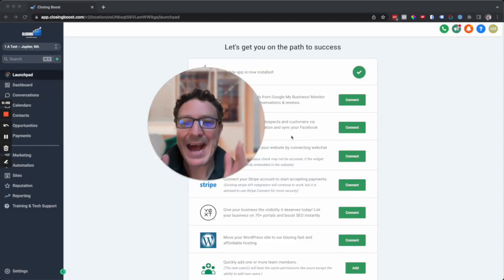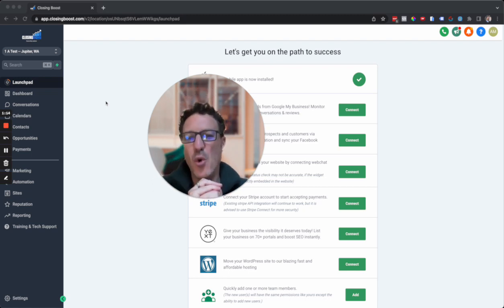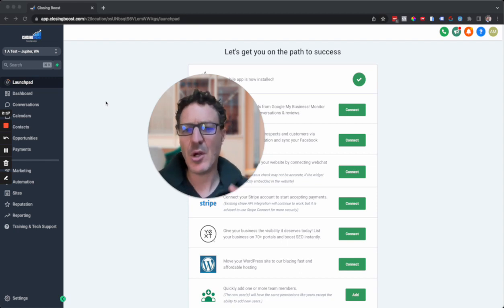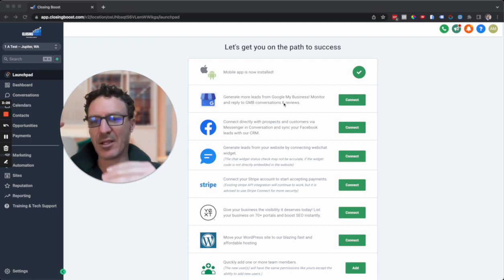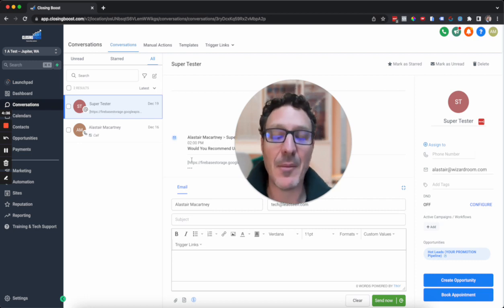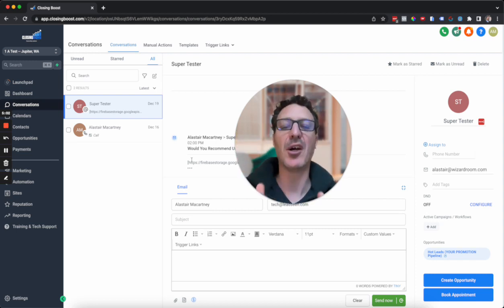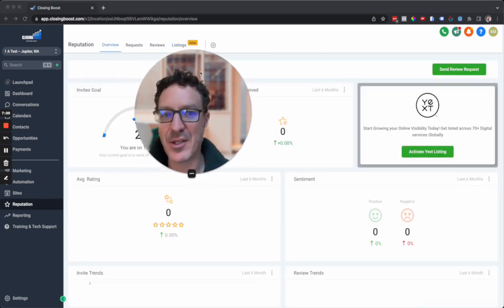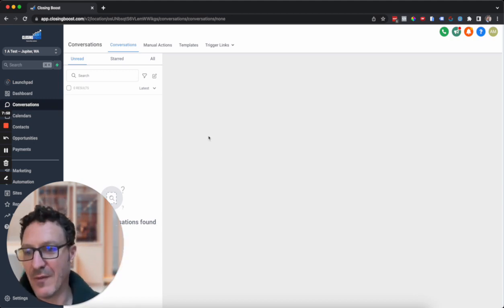How To Do Local SEO 2023 With GoHighLevel For Free As Part Of Your SMMA SAAS Offering ✅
💥 "Tired of the same ol' Local SEO talk? Backlinks, meta-tags, and other jargon got your head spinning? Let's kick it up a notch! Welcome to the NEW age of Local SEO, perfect for the SMMA and SAAS champs out there." 💥

Dive in as we debunk those SEO myths and serve up a 4-course meal for your business success with a hint of GoHighLevel magic:

1️⃣ Google Business Messaging: It's like sliding into your customers' DMs (but in a totally business-savvy way). Google's all over businesses that engage, and you should be too.
2️⃣ Citations with Yext Listings: Want omnipresence online? Yext is your trusty sidekick.
3️⃣ Reputation Management: Remember, in the world of SMMA, reputation is king. We're breaking down:
- a. Being the cool, responsive biz on the block. 🕶️
- b. Crafty moves to accumulate those shining 5-star reviews.
4️⃣ Google Business Posting: Keep that business profile fresh and popping, always.

To those stuck in the old school? Yeah, it's not your grandpa's SEO. But this is about real results and getting that local buzz.

Ready to redefine your Local SEO game with some SAAS flair? Plunge in deeper with us at theprofitpact.com. If this video got you rethinking SEO, give that like button some love, and drop a cheeky comment. 🚀

Your SMMA journey, your style. If you're not getting cheeky with your SEO strategy, are you even in 2023?

Chapters:

00:00 - The SEO Gamechanger: Unveiled
02:23 - Citations and Yext: The Hidden Gold
04:44 - Reputation Management: Double Play (Responding & Outreach)
07:12 - Google Business Posting: The Simple Weekly Habit
09:45 - Dissecting Local SEO: Debunking Myths
11:58 - The Profit Pact: Your Business's Turbocharge

If you want the local SEO strategy 2023 then this is it. Local SEO strategy changes and we're fully up to date with what's working and how you can quickly and simple implement this local seo strategy in 2023.